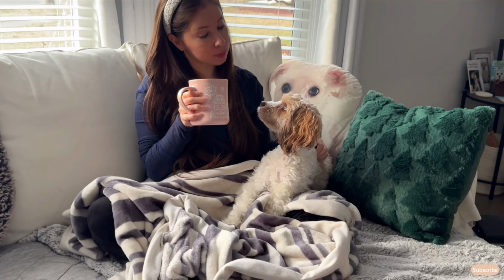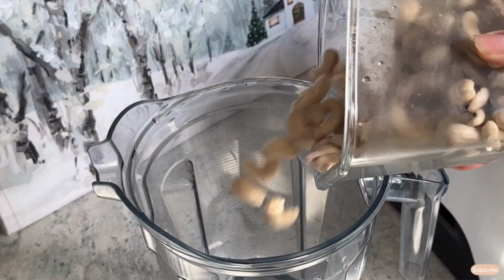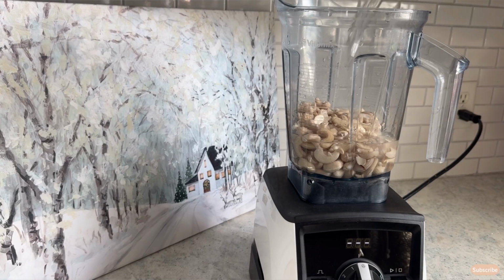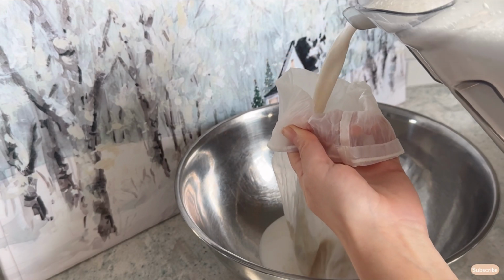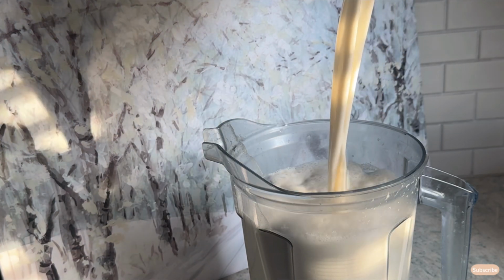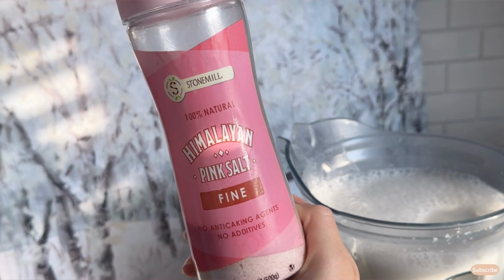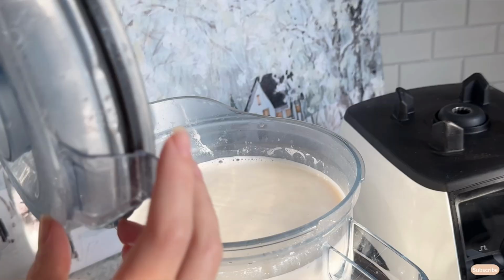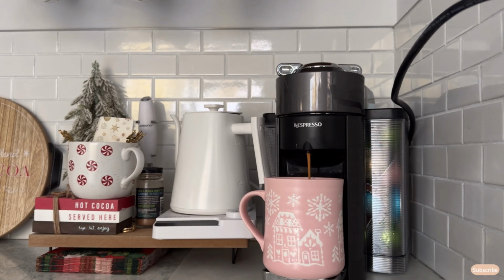Creamy Cashew Milk for the holidays - Azure Standard ingredients 🩷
One of my favorite plant based milks to make is from cashews. I enjoying drinking a cold glass of milk just as is or in my coffee. Some homemade plant based milk will curdle with a shift in temperature but not this one!

Recipe:
2 Cups Cashews (soaked overnight)
8 Cups Water (more water for a diluted taste or less water for a creamier texture)
4 Tbsp Maple Syrup
4 Tsp Vanilla
1 Tsp Hazelnut Extract
1/4 Tsp Salt ( you can omit if want)